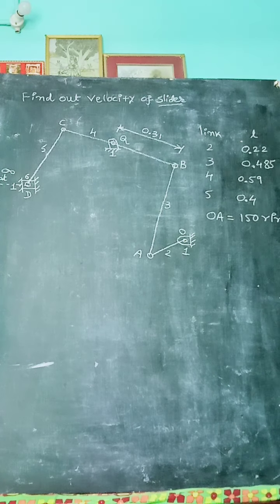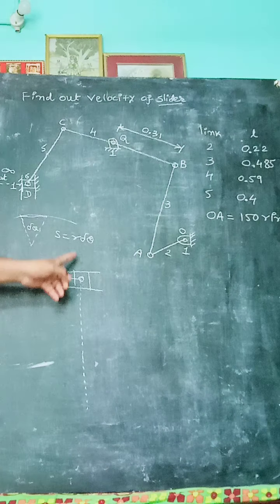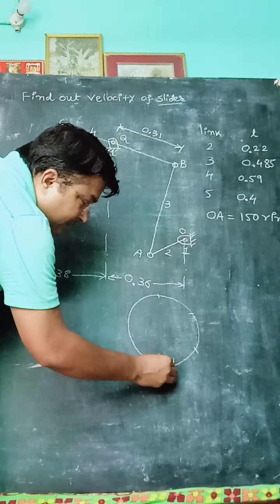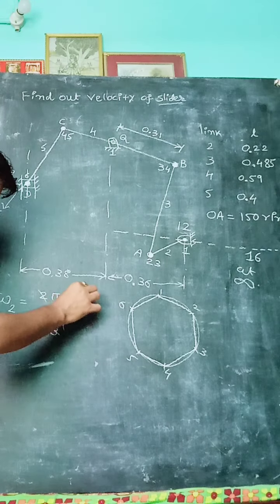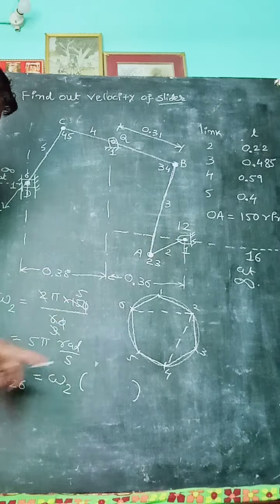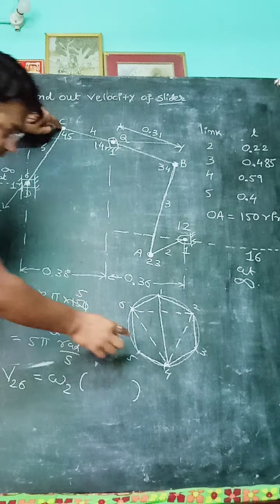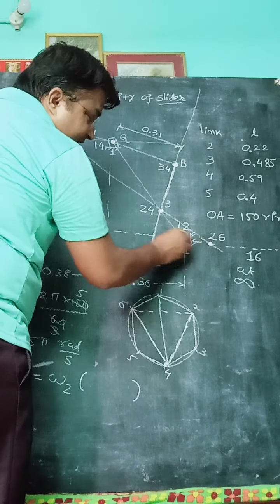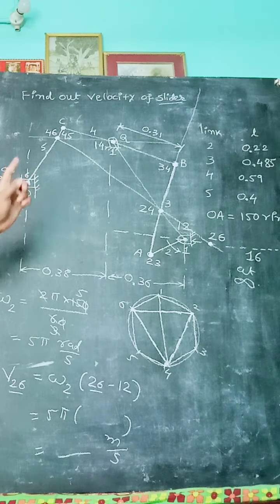Velocity diagram by instantaneous centre method